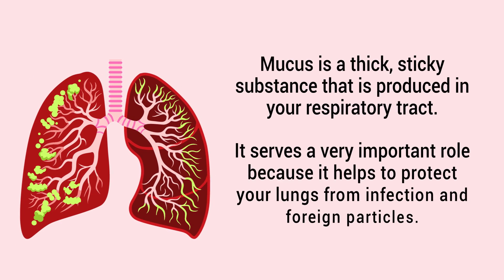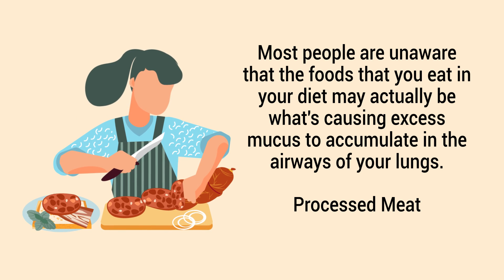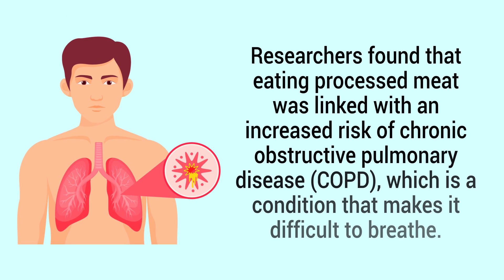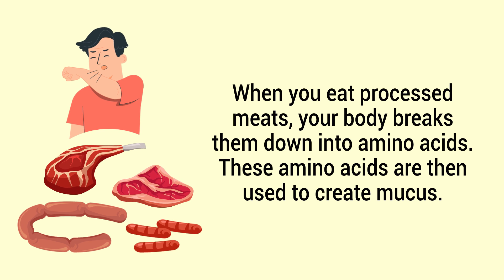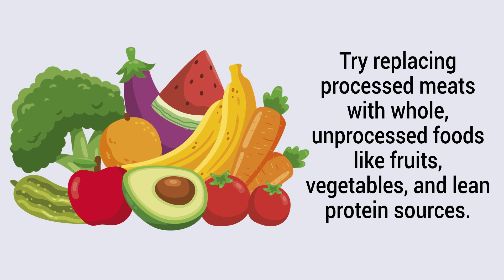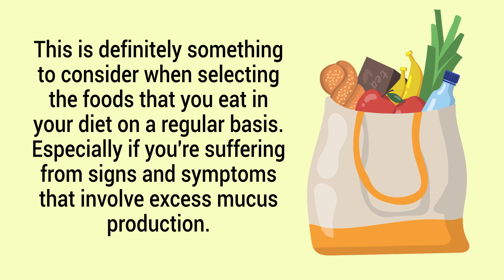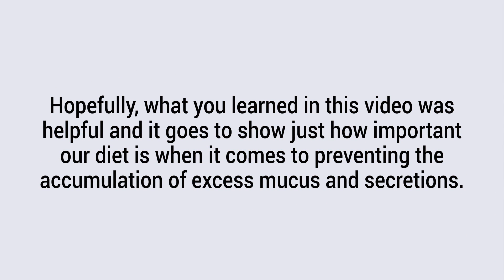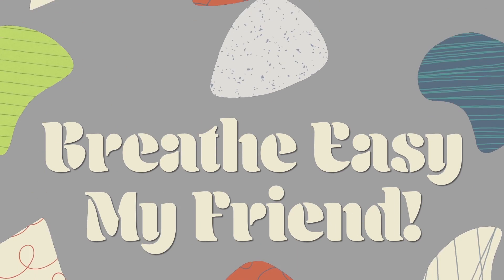Avoid Processed Meats to Get Rid of Mucus and Phlegm ❓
Does eating processed meat cause your body to create more mucus and phlegm? Should you eliminate it from your diet? Watch this video to find out!

➡️ Processed Meat Causes Mucus
Processed meat is made up of meat that has been treated in some way to preserve it or enhance its flavor. This includes bacon, ham, hot dogs, sausage, and lunch meat.

➡️ Research
Researchers found that eating processed meat was linked with an increased risk of chronic obstructive pulmonary disease (COPD), which is a condition that makes it difficult to breathe. The study found that for every 10 grams of processed meat eaten per day, the risk of COPD increased by 7%. One of the unfortunate side effects of COPD is excess mucus production. When you eat processed meats, your body breaks them down into amino acids. These amino acids are then used to create mucus. The more processed meats you eat, the more mucus your body will produce. This is why people who eat a lot of processed meats often suffer from conditions like sinus infections and bronchitis.

➡️ Healthy Alternatives
The good news is that there are ways to reduce the amount of processed meats you eat without sacrificing the flavor. Try replacing processed meats with whole, unprocessed foods like fruits, vegetables, and lean protein sources. By making these small changes, you can improve your overall health and reduce the risk of developing chronic diseases.

➡️ Other Foods that Cause Mucus
- Bread
- Sugar
- Dairy
- Fast Food
- Soda
- Eggs
- Corn
- Sodium

This is definitely something to consider when selecting the foods that you eat in your diet on a regular basis. Especially if you're suffering from signs and symptoms that involve excess mucus production.

⏰TIMESTAMPS
0:00 - Intro
0:43 - Processed Meat Causes Mucus
0:53 - Research
1:37 - Healthy Alternatives
1:59 - Other Foods that Cause Mucus